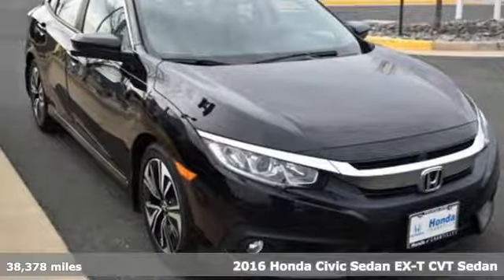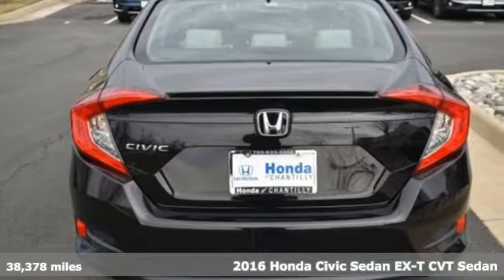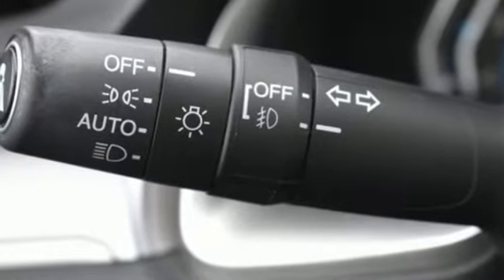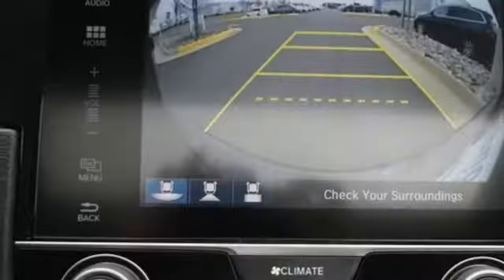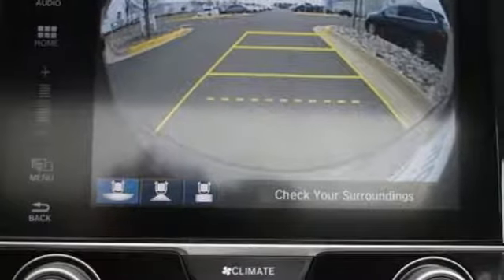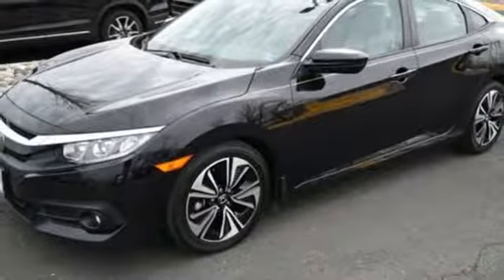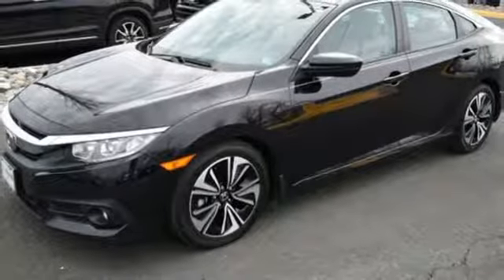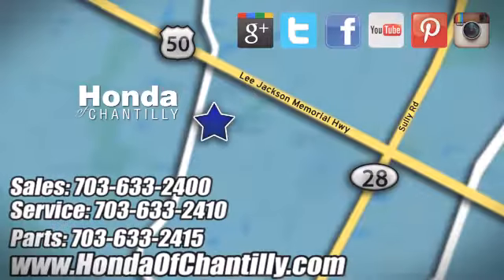Used 2016 Honda Civic Washington DC MD Chantilly, DC HP19045 - SOLD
Year: 2016
Make: Honda
Model: Civic
Trim: EX-T
Engine: 1.5L I-4 DI DOHC Turbocharged
Transmission: CVT
Color: Red
Interior: Black/Ivory
Mileage: 38378
Stock #: HP19045
VIN: 19XFC1F39GE203687
CARFAX One-Owner. Clean CARFAX. Black 2016 Honda Civic EX-T FWD CVT 1.5L I-4 DI DOHC TurbochargedbrbrRecent Arrival! 31/42 City/Highway MPGbrbrAwards:br * 2016 IIHS Top Safety Pick+ (When equipped with honda sensing) * NACTOY 2016 North American Car of the Year * 2016 KBB.com Brand Image Awardsbr2016 Kelley Blue Book Brand Image Awards are based on the Brand Watch(tm) study from Kelley Blue Book Market Intelligence. Award calculated among non-luxury shoppers. Kelley Blue Book is a registered trademark of Kelley Blue Book Co., Inc.brAll prices exclude taxes, title, license, and dealer processing fee of $799.00. Published price subject to change without notice to correct errors or omissions or in the event of inventory fluctuations. All features not on all vehicles. Vehicles shown are for illustration purposes only. MPG is based on 2017 EPA mileage ratings. Use for comparison purposes only. Your actual mileage will vary, depending on how you drive and maintain your vehicle, driving conditions, battery pack age/condition (hybrid only), and other factors.

Address:
4175 Stonecroft Boulevard